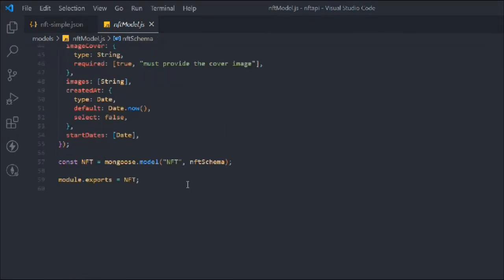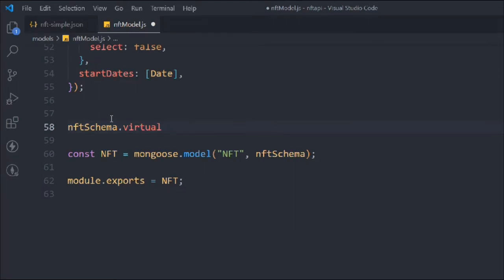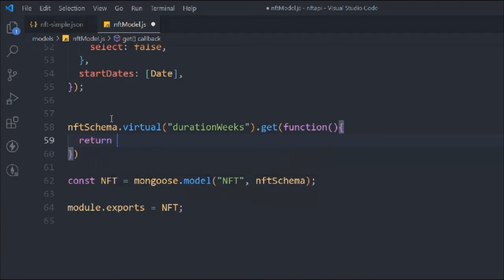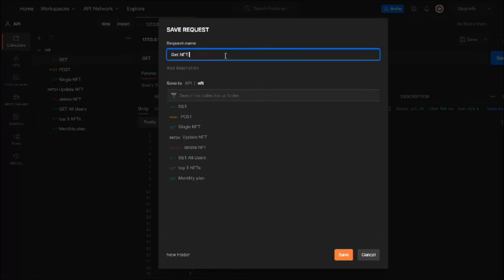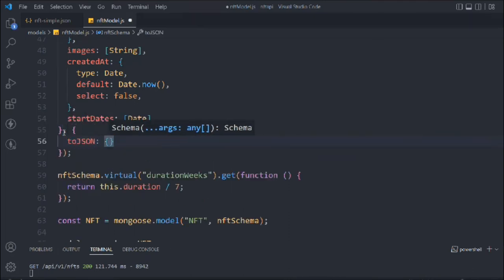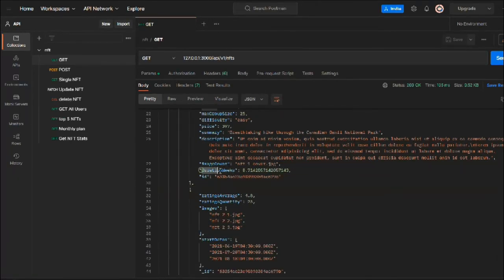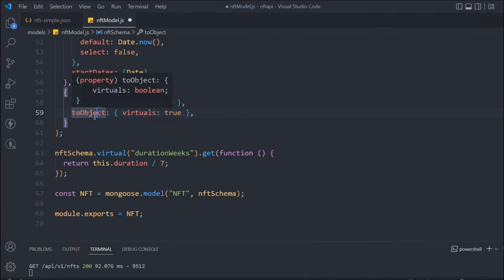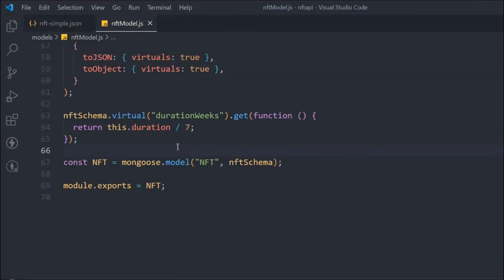Mongoose Virtual | How To Create Mongoose Virtual Fields In Mongoose Model | Mongoose Tutorial API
Mongoose virtual fields

complete tutorial on mongoose virtual fields. In this video you will learn how to create mongoose virtual fields and why mongoose virtual fields are important in API development

PLayList Course

Workout Video: